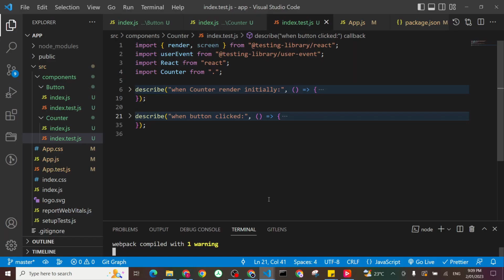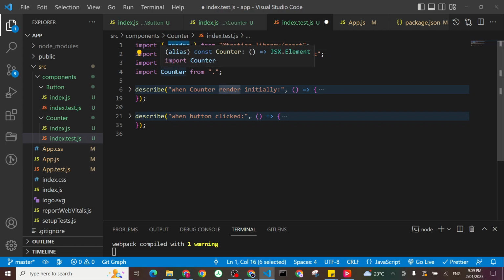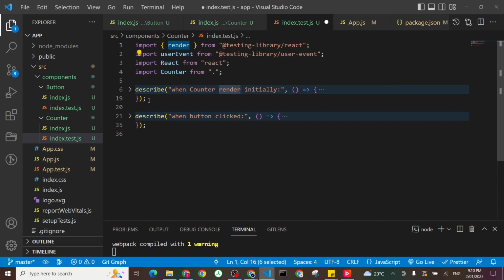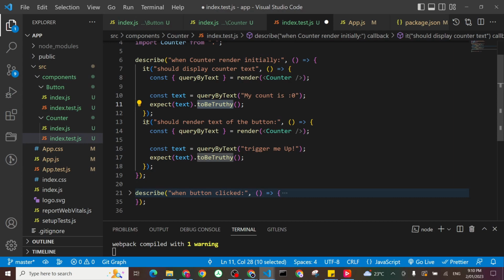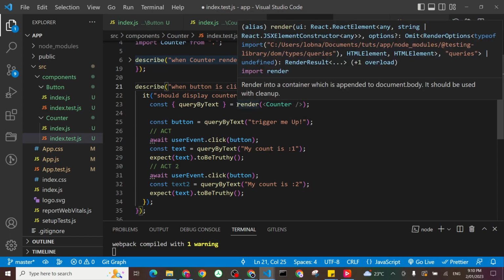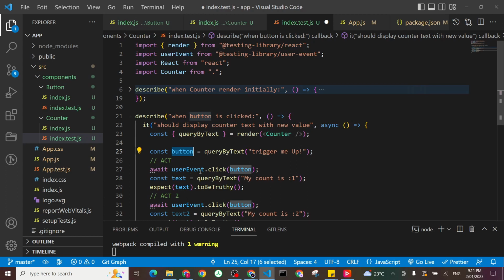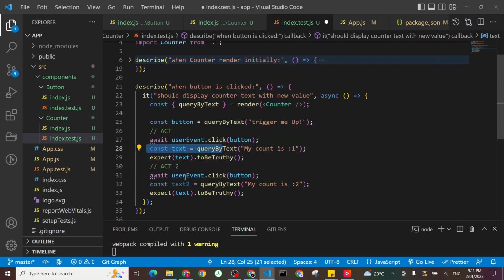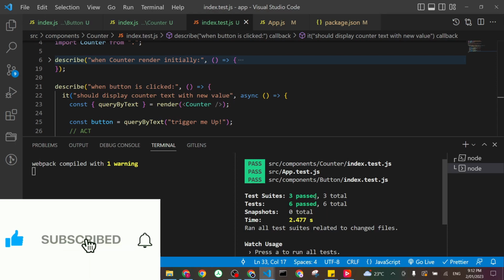ENJOY TESTING REACT COMPONENTS: PART 6 - Testing EVENTS React test Library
In this course, we're going to cover from the basics of React Testing Library to advance, which is a great course for beginners. We'll start by discussing the  course overview and how few testing libraries works and demonstrate their ups and downs by coding examples, then move on to learning about different features of few the react testing libraries . during the course , we will use real time examples to help speed up your learning.

If you're new to React Testing Library or testing in general, then this video is for you! By the end of this video, you'll have a good understanding of different libraries and be able to start testing your React components.
In this video, I'm going to show you how to enjoy testing React components by starting with an overview of the React testing library course, how implement different libraries and what are best scenarios to be used for, then how to test our components. By the end of this video, you'll be able to confidently start testing React components.

1. create test environment
2. react test library
3. testing components directly
4. test utilities
5. react test renderer
6. testing visually your components